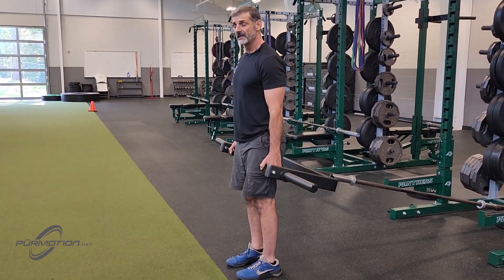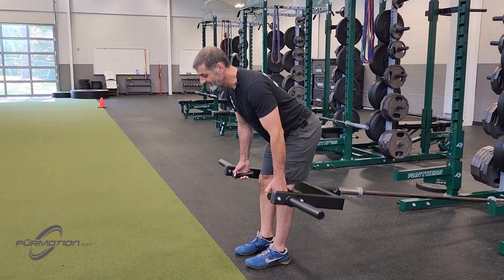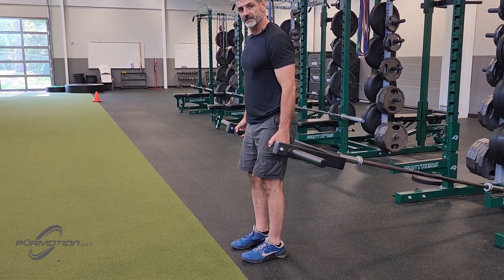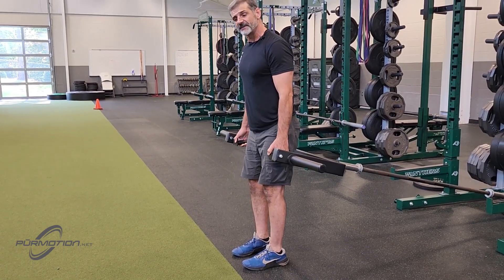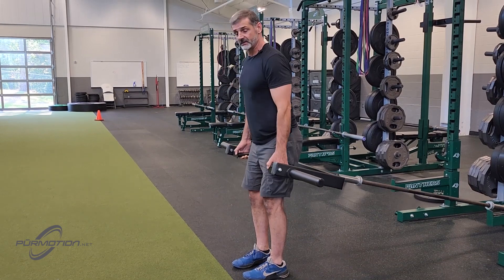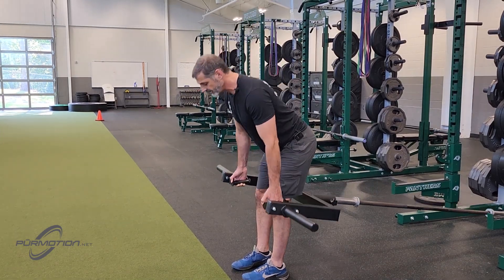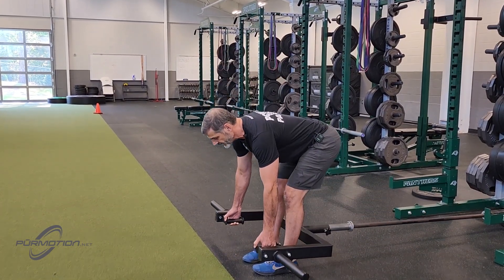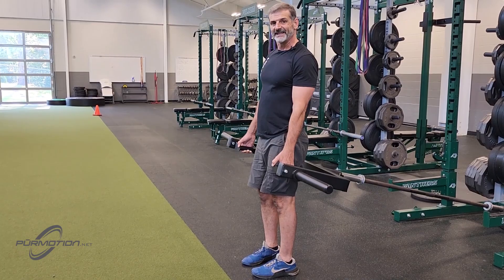CJ2 Traditional RDL Tutorial